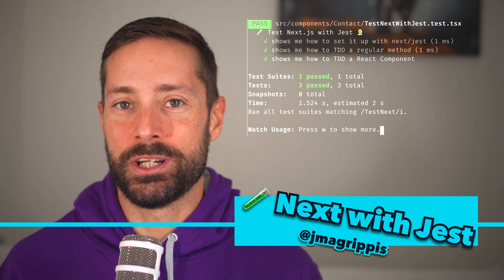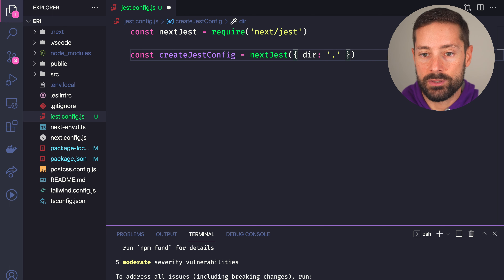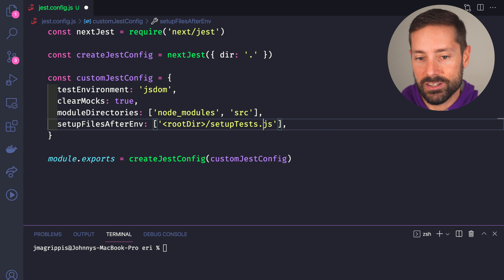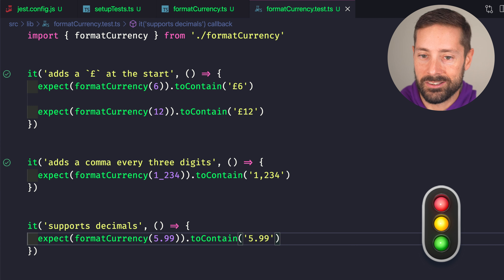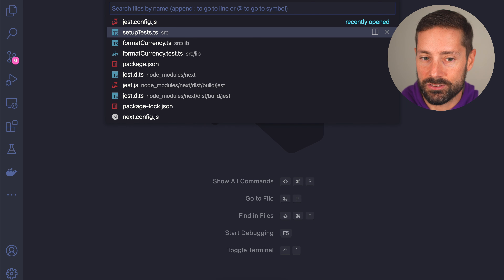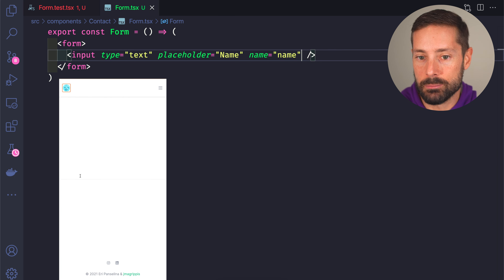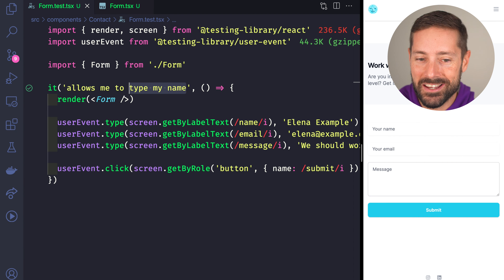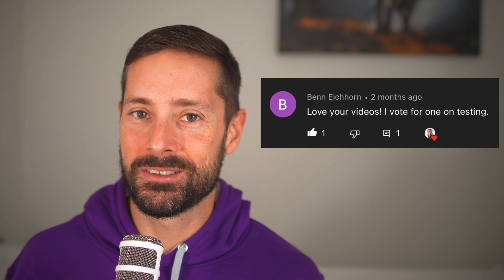How to: Test Next.js with Jest & RTL 🧪🤡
Let's enable Test-Driven Development and refactorings with confidence, by setting up Jest in our Next.js app!

Featuring the new, experimental, next/jest library which has far less boilerplate. Don't worry about Babel and let the SWC compiler do its thing 😄

We'll also set up React Testing Library, my favourite testing library by far. I even use its matchers when working with Cypress or Playwright, they really do help interact with your app like a real user would.

🎶 "Raincaller" by Valante, and "All Parts Equal" by Airae for the background music 🎶

Guess which famous track I wanted to use in place of "All Parts Equal" 🦑😂 Hope that bit still gets a chuckle!

TIMESTAMPS
0:00 - 🧪 Next.js with Jest 🤡
0:18 - Installing deps, writing our jest.config.js
1:46 - Sample unit test: Currency formatter TDD
2:19 - React tests with Testing Library
3:33 - Form Test-Driven Development: Red Light / Green Light
4:12 - Comment, subscribe and come back for…